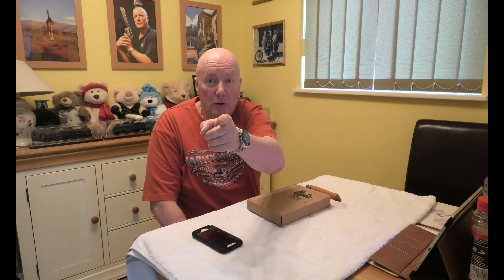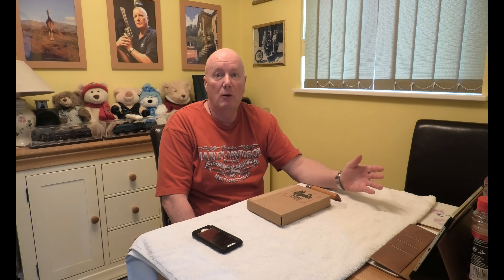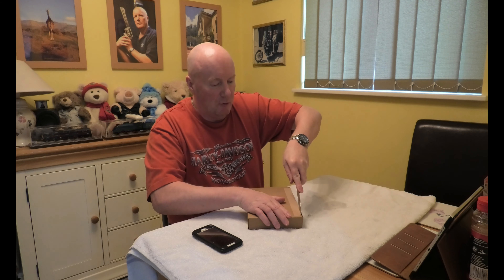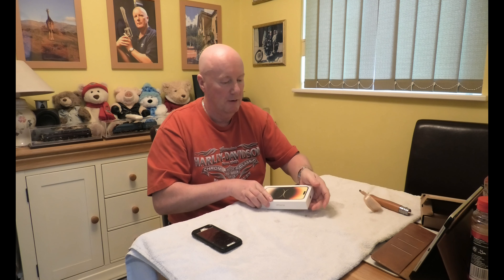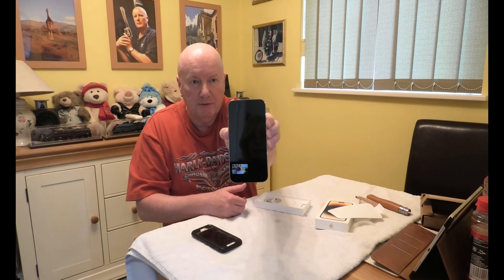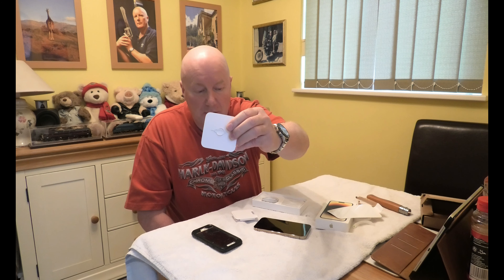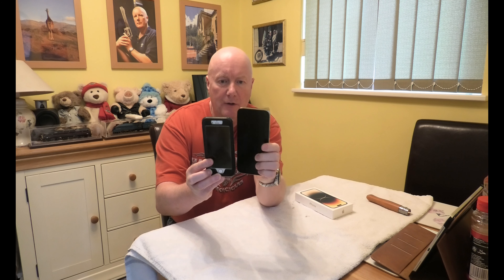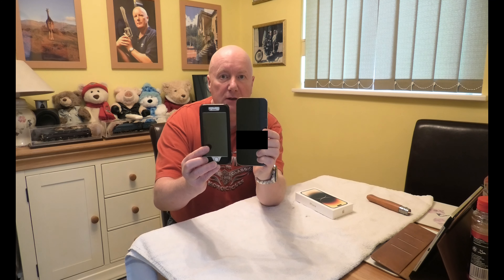Unboxing the Iphone 14 Pro Max : 4K Widescreen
The simple unboxing of this high tech piece of kit and why I have bought it.